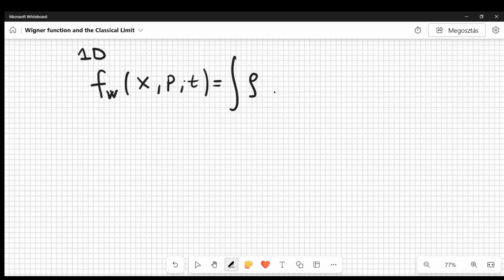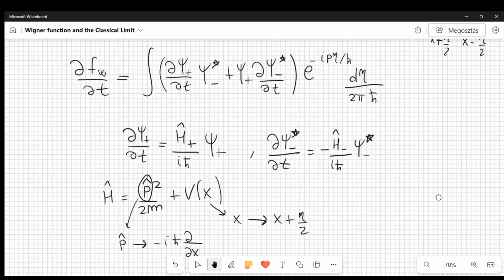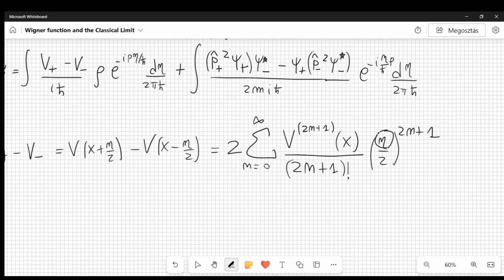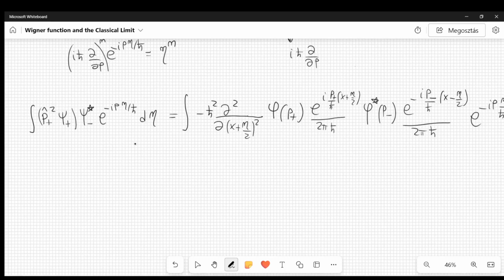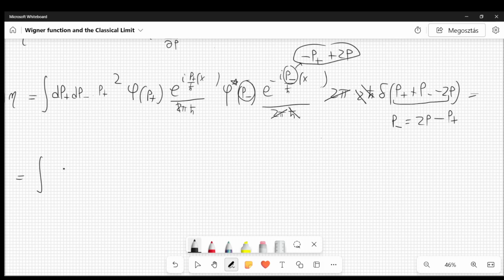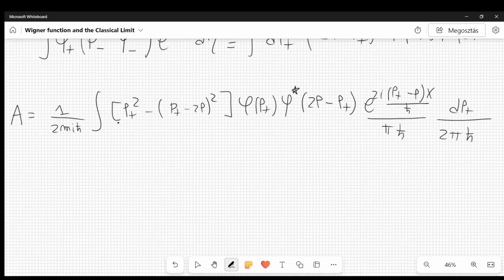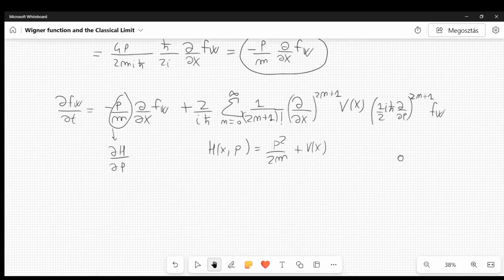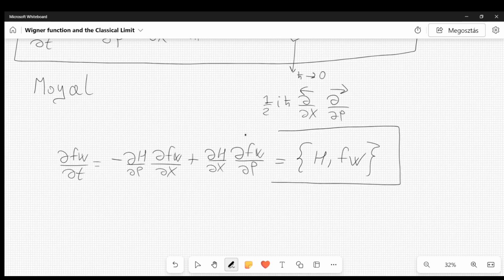Dynamical equation for the Wigner function and its classical limit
From Quantum to Classical: The Wigner Function

The Wigner function is a powerful tool that lets us explore quantum systems in phase space.
When quantum effects become small, the Wigner function smoothly transitions into the classical Liouville distribution. This shows how classical physics isn’t separate from quantum theory—it’s hidden within it, waiting to emerge in the right limit.
This video is an excerpt taken from a recently published course on Decoherence and Gravity from Quantum Entropy, which you may take a look at here: